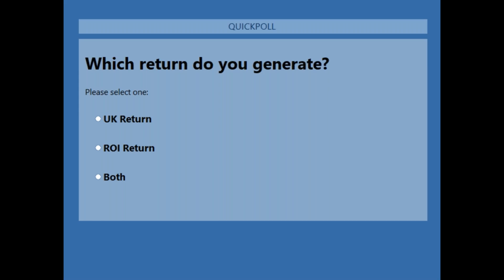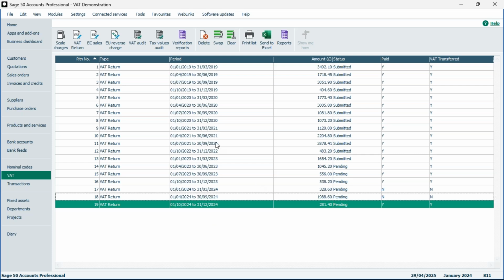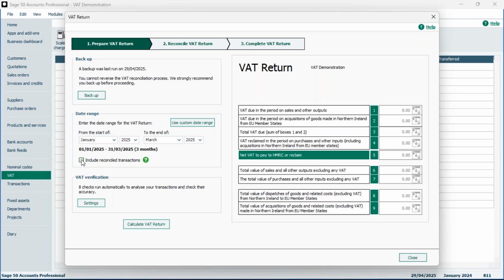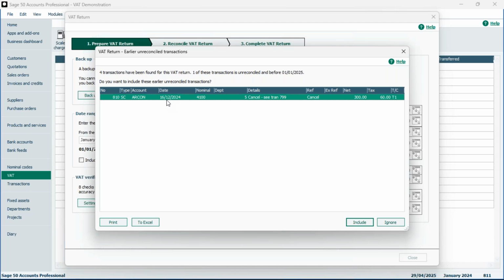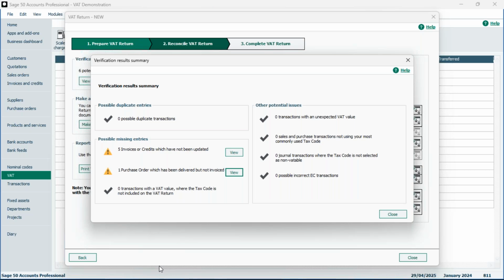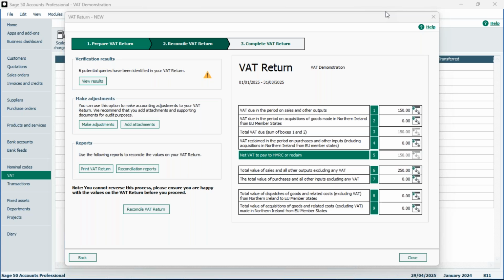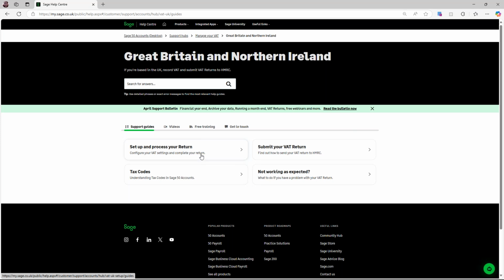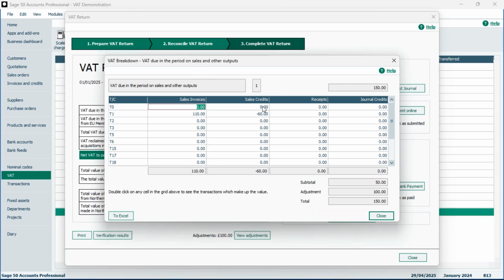Sage 50 Accounts (UK) - VAT Return Part 1 - Prepare and reconcile with ease